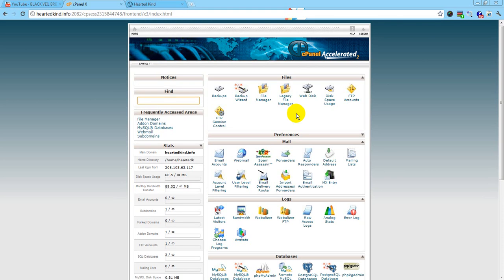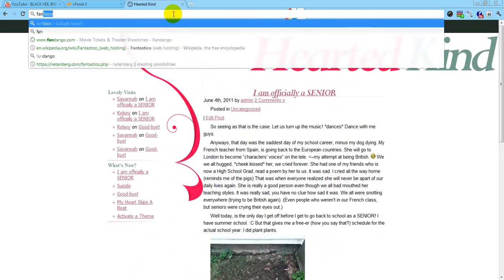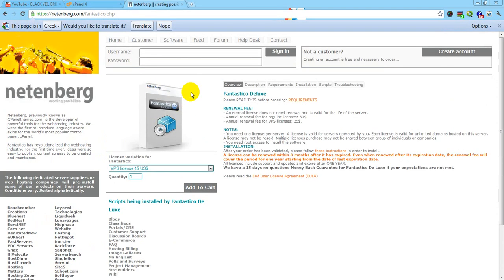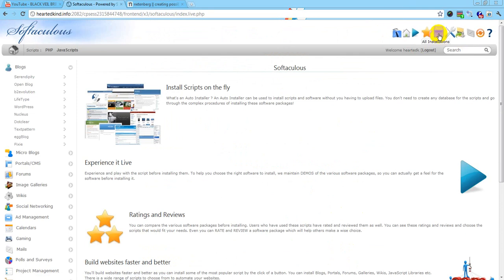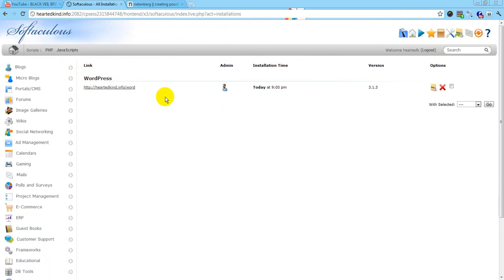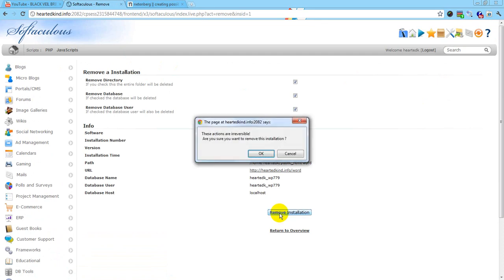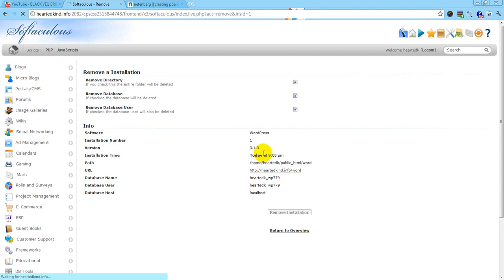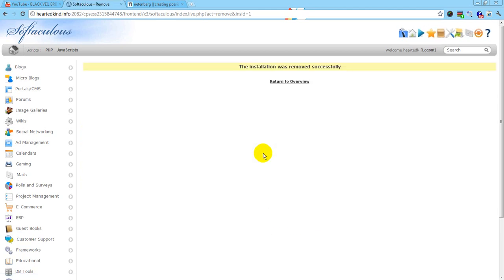Uninstall a installation through softaculous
Just like the title says, uninstall through softaculous